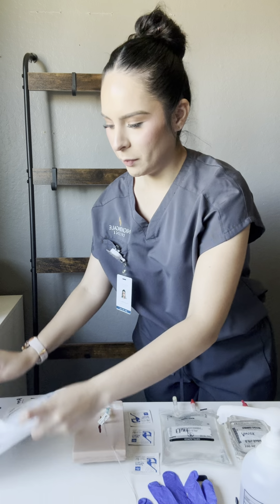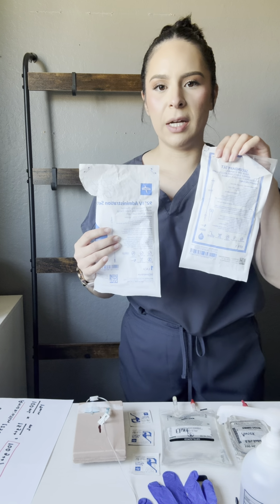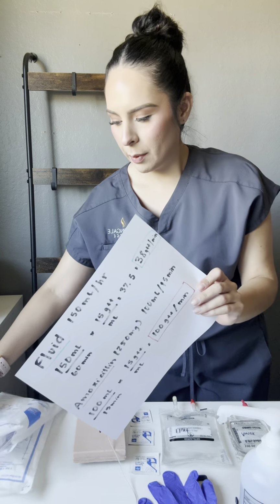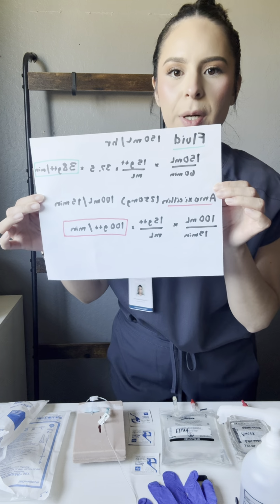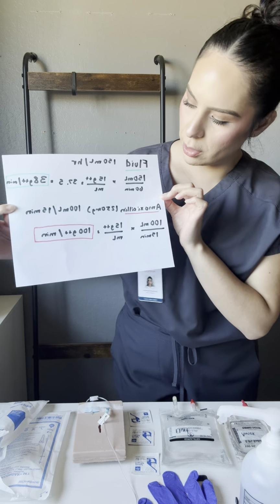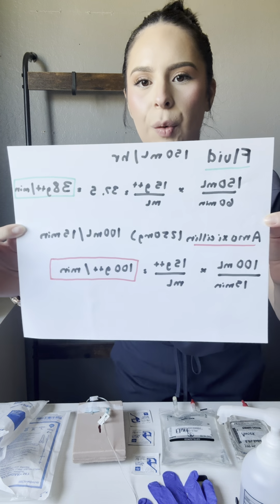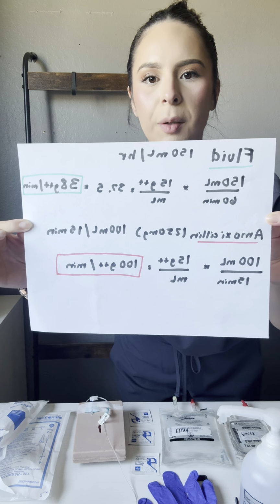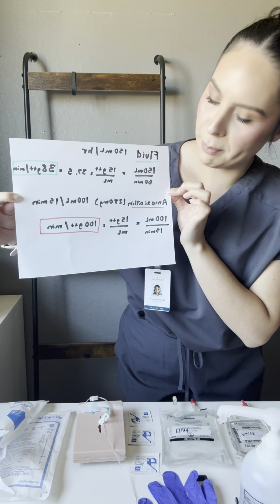Intravenous Fluid & Medication Administration Video Submission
Score: 10/10